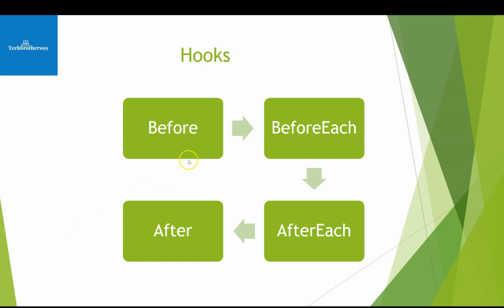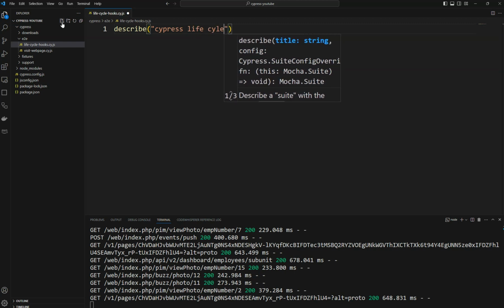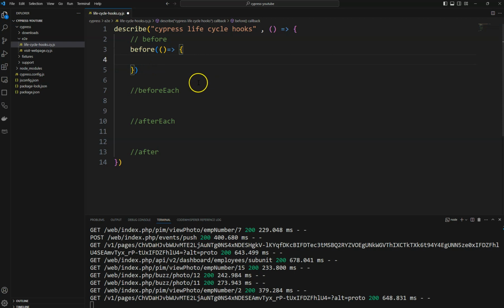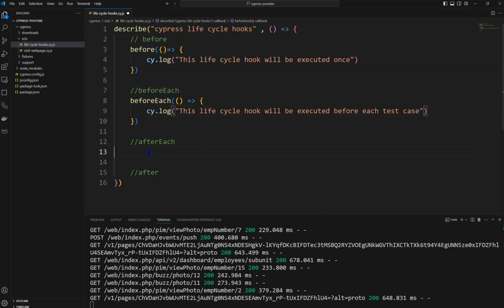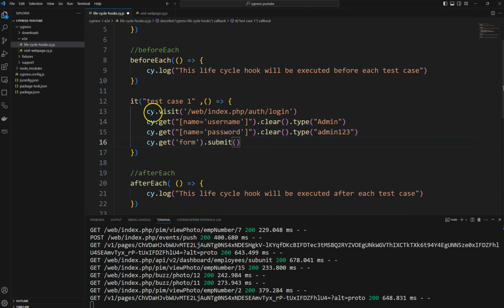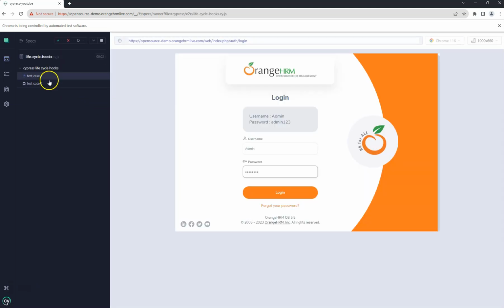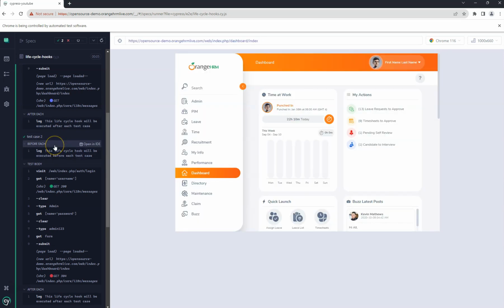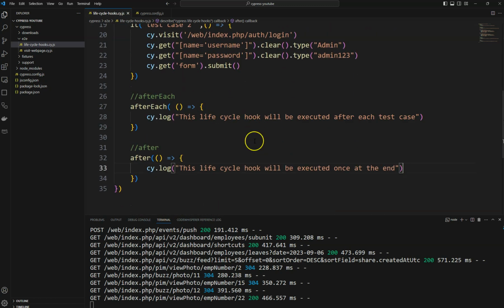Cypress End To End Testing | Use Life Cycle Hooks To Speed Up Your Tests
This video explain what are the life cycle hooks available in cypress and how and when to use them.
how life cycle hooks help to speed up your tests.

This video explain below commands

cy.before()
cy.beforeEach()
cy.afterEach()
cy.after()

00:00 Introduction
01:27 hooks in action
06:39 execution of tests